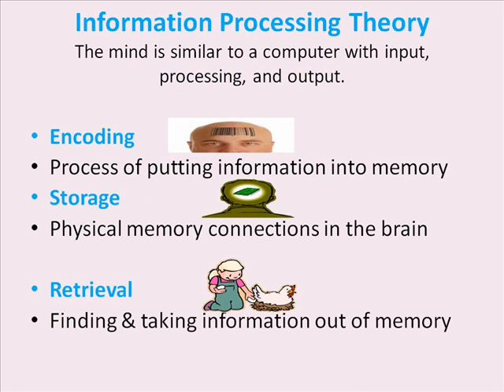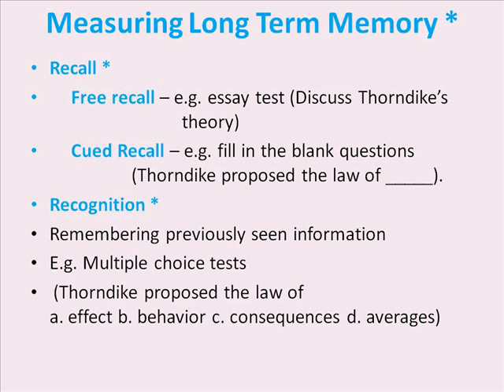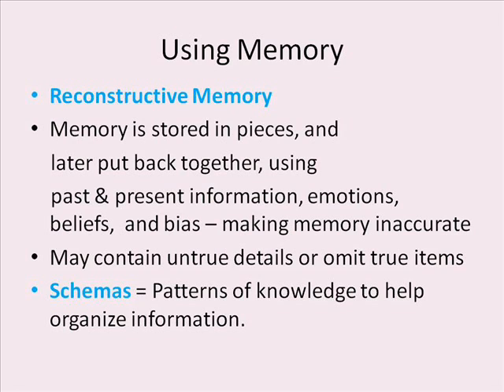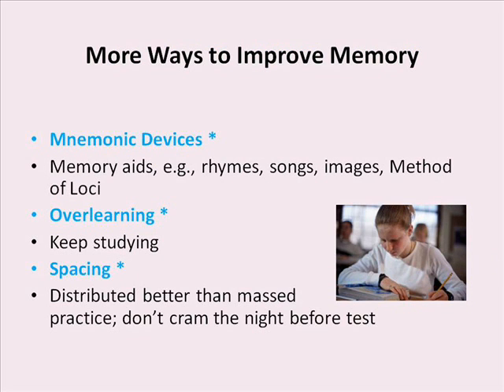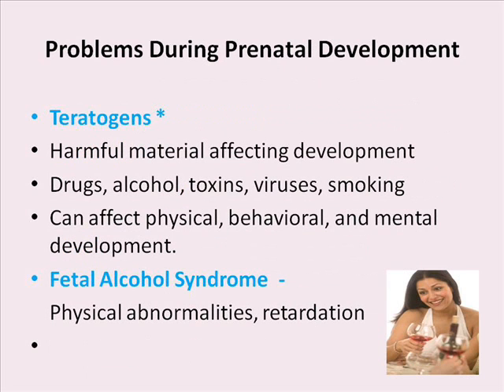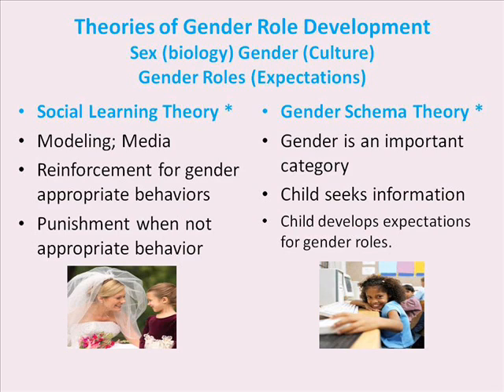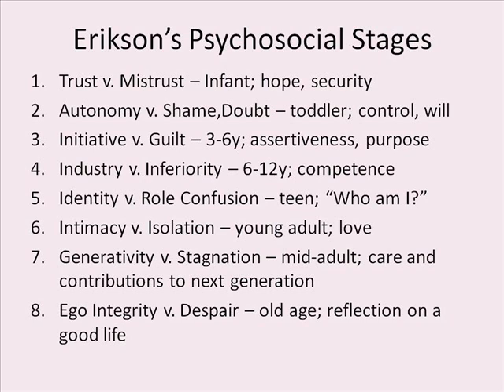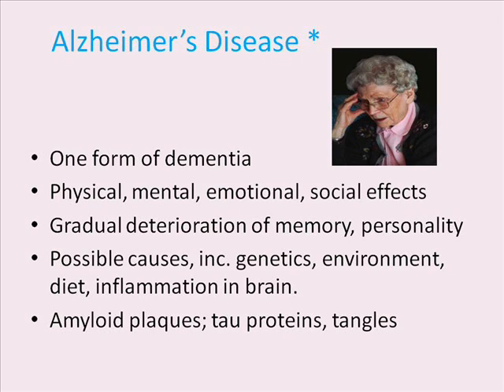Psychology 2301 Exam Review Video pt. 3 Chap 5 & 6 Stangor Text HCC Version - rev. 1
Houston Community College Psychology 2301 Review for Final Exam Based on Stangor Textbook chapters 5 and 6